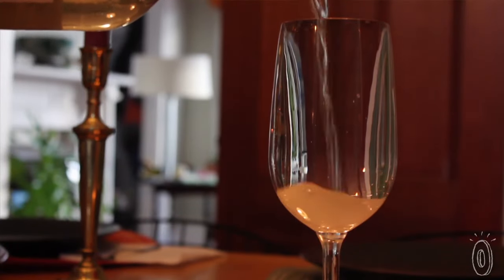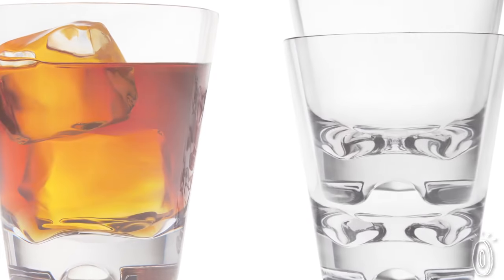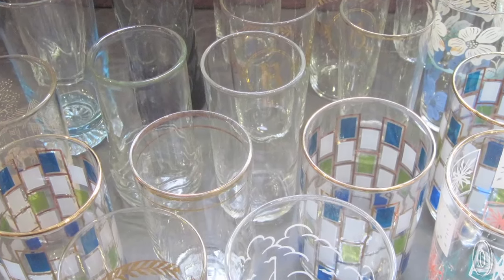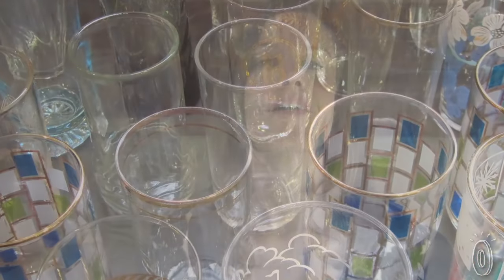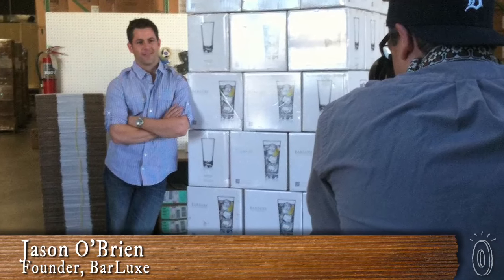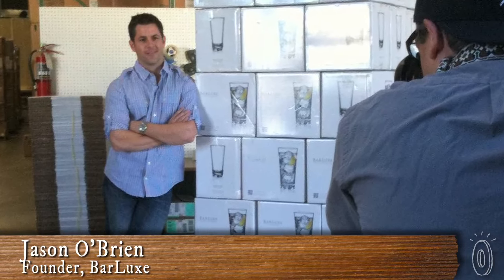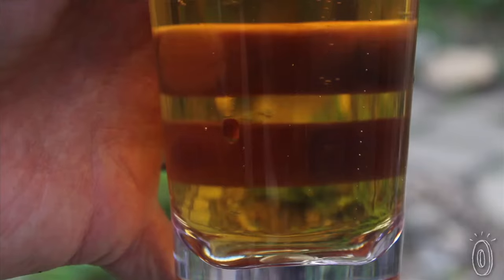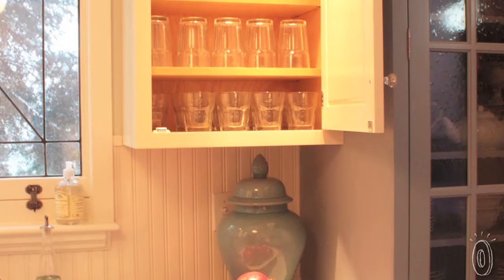BarLuxe - Unbreakable Drinkware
The Grommet team discovers unbreakable glassware from BarLuxe. Designed to be used both indoors and outdoors. It has the visual and physical feel and weight of glass, but is made of a innovative new polymet called Triton.